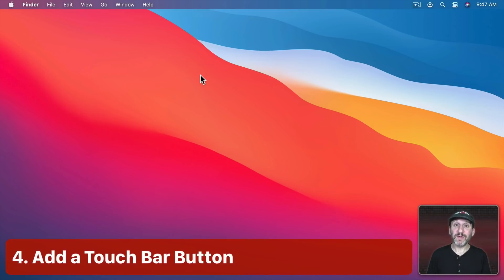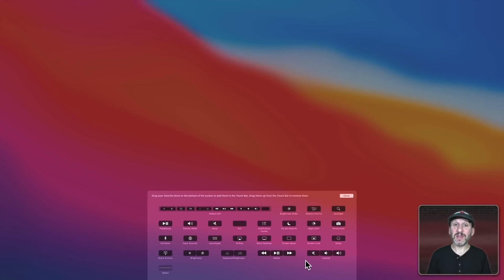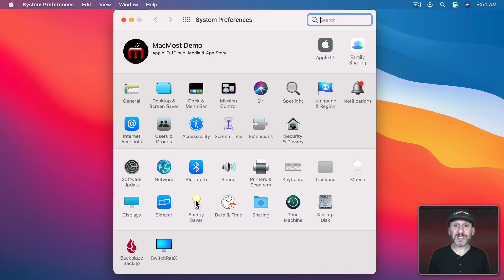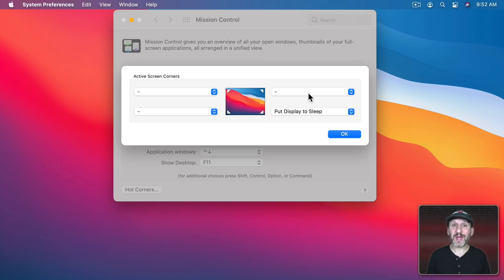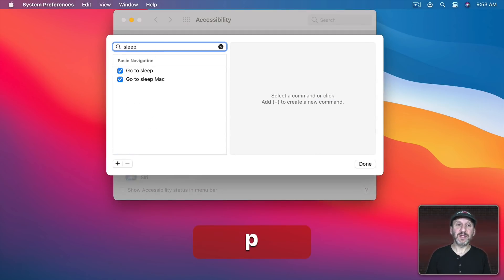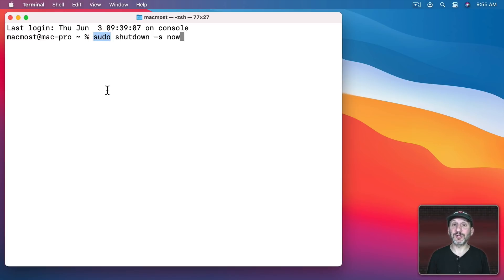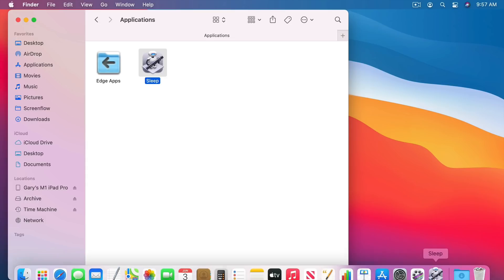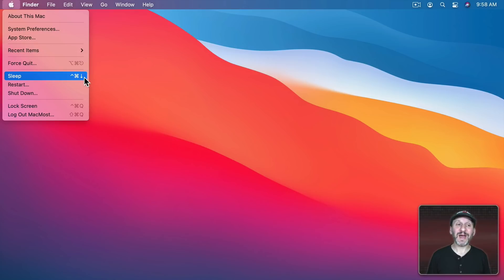13 Ways To Put Your Mac To Sleep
You can put your Mac to sleep many different ways including keyboard shortcuts, special gestures and interactions, an automatic timeout, and even Terminal or Automator scripts.